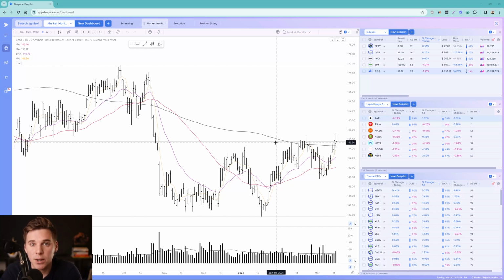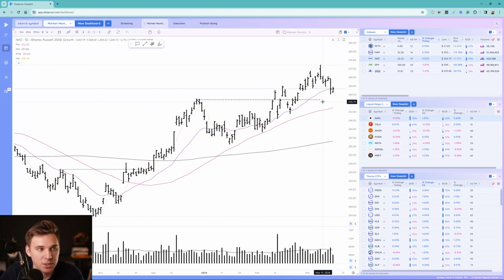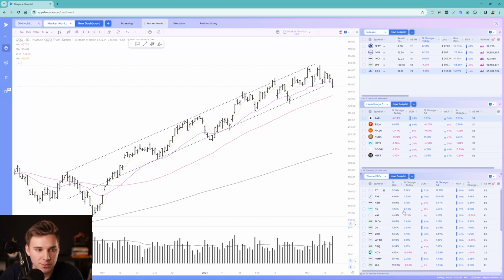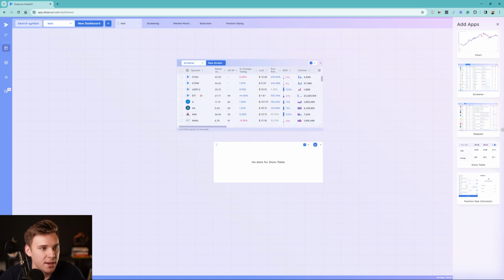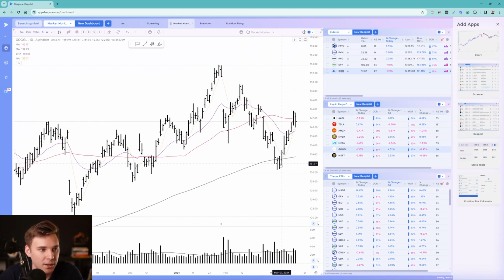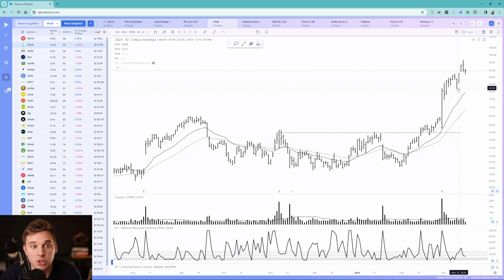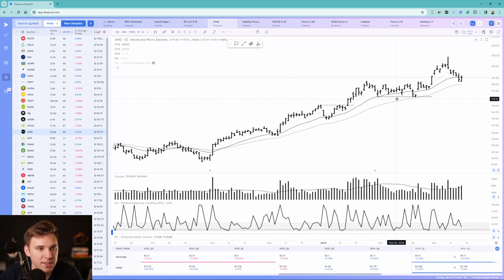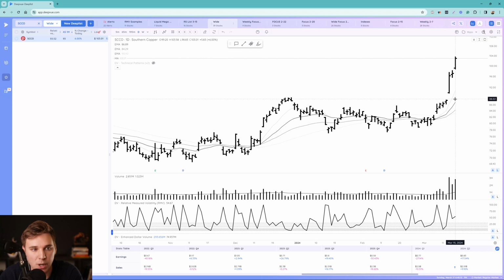AI, Semiconductors Stocks Fall - What's Next for the Stock Market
Welcome to this Week's stock market outlook video. I cover the indexes, groups themes, and key stocks to determine the health of the market

-Richard